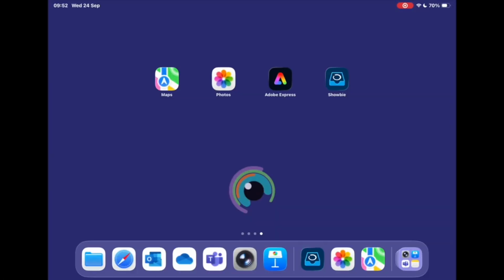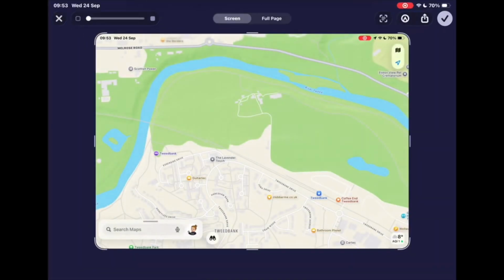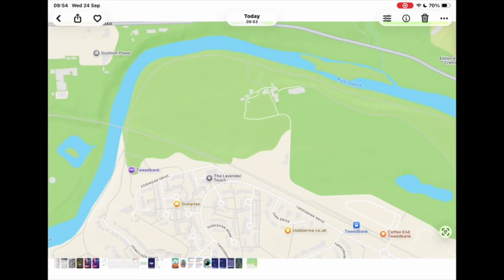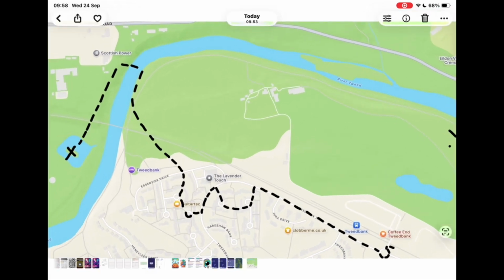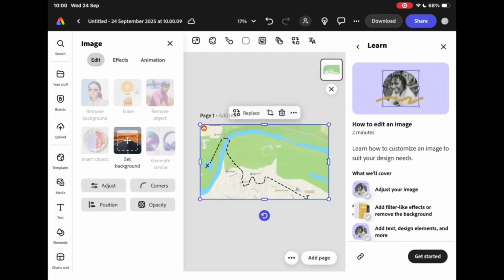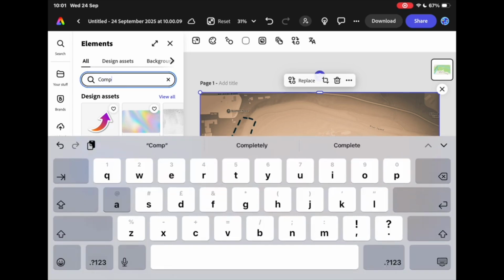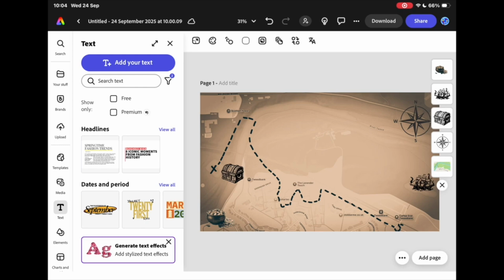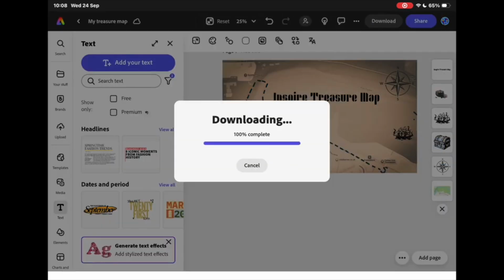Story Land Map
Use Adobe Express to create your own Map of a land for your own Ember Spark story.